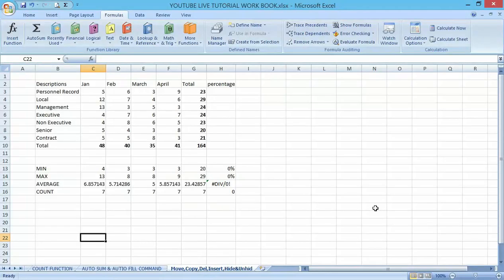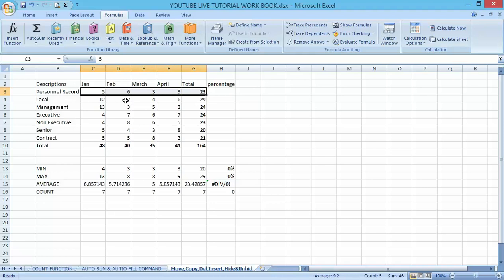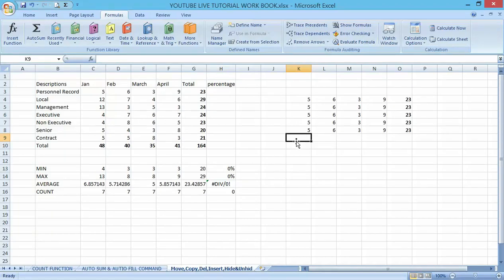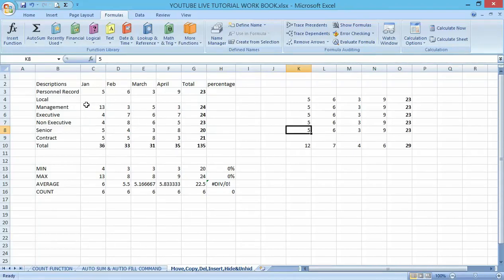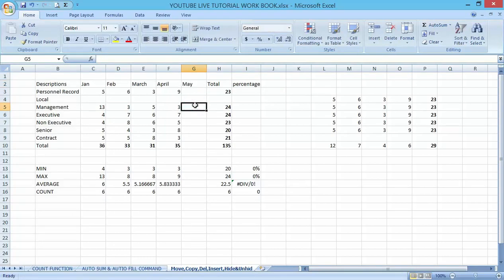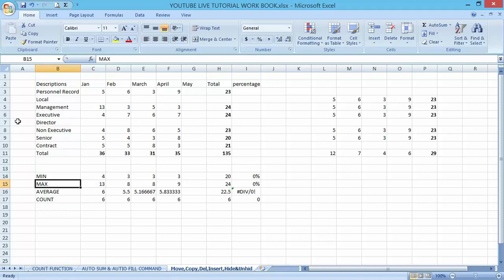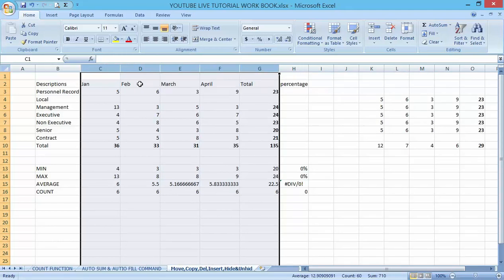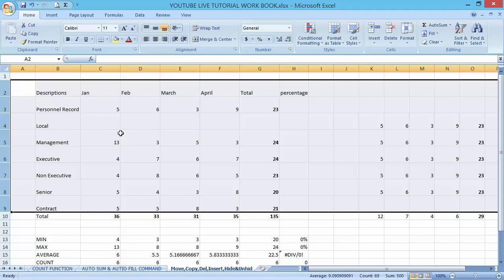How To Move, Copying, Inserting, Deleting, Changing Width and Height Of Rows and Columns in an Excel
Learn The Quick & easy way to Move, Copying, Inserting, Deleting, Changing Width and Height Of Rows and Columns in an Excel 2007 and above.

In this video, you'll learn:

1. To change the width of a column
2. Resize columns and rows
3. To fit a column or row to its contents
4. To change the height of a row
5. Insert and delete columns and rows

This video also explains further the difference between deleting and clearing cells. When you delete a cell, it is completely removed from the worksheet, and other cells move to replace it. When you clear a cell, the content of the cell is deleted, but the cell structure remains in place.